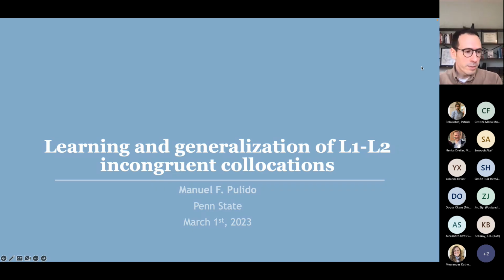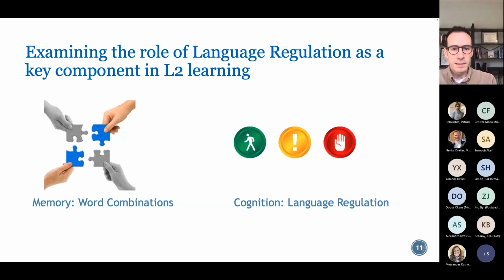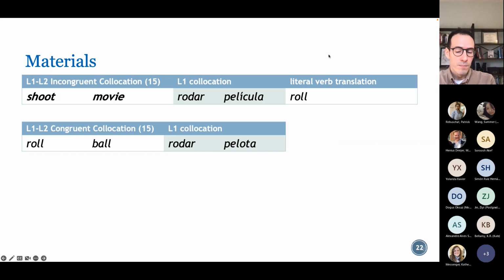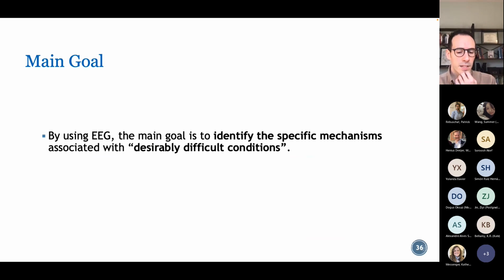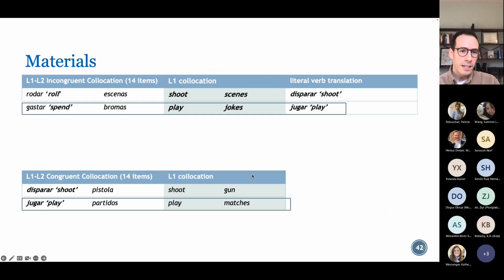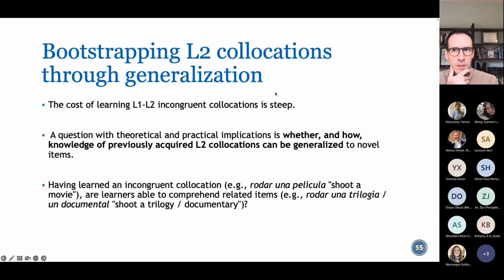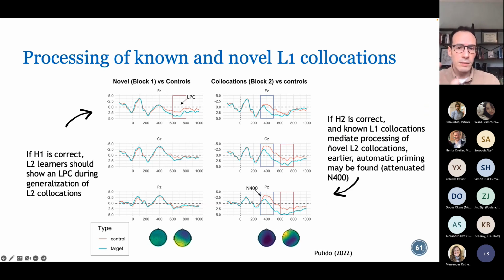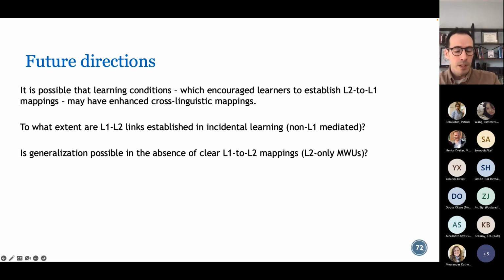HL2C-SLLAT talk: Manuel Pulido (Pennsylvania State)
Title: Learning and generalization of L1-L2 incongruent collocations: Evidence from behavior and brain potentials

Presenter(s): Manuel Pulido (Pennsylvania State)

Date: Wednesday 1 March 2023, 5:00pm to 6:00pm